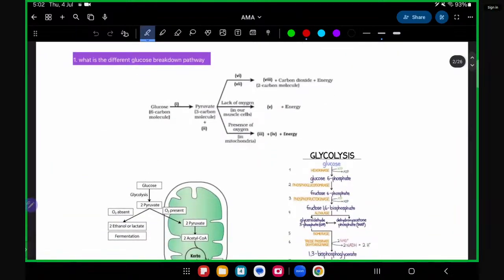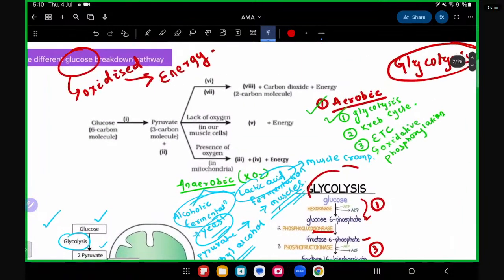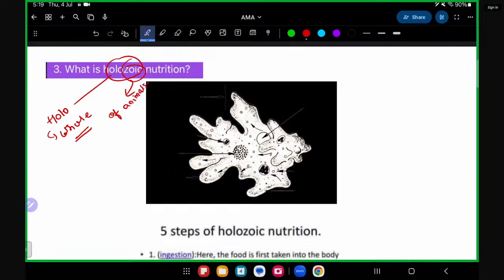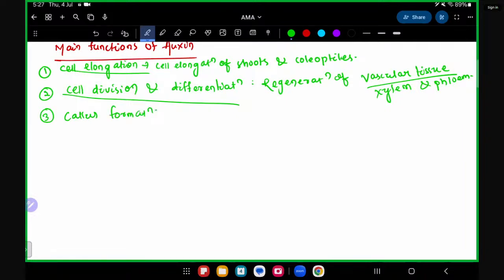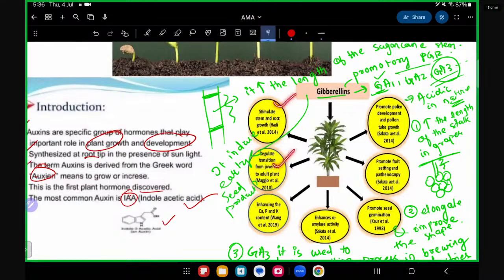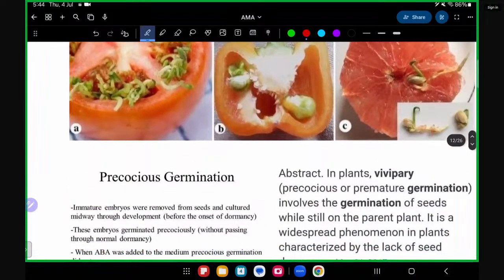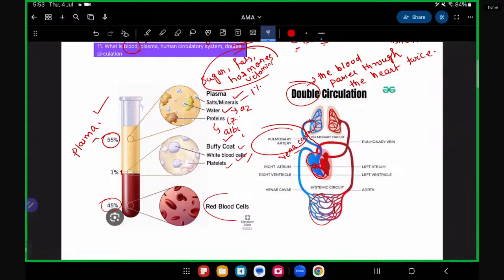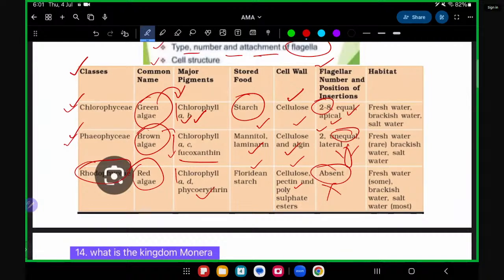Ask Me Anything | Jul 4, 2024 | Biology Live Session by Mamalin Mohanty |SCB Medical College,Cuttack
0:00 - Intro
2:03 - What is the different glucose breakdown pathway
12:25 - What are gastric juice?
18:34 - What is holozoic nutrition?
21:54 - Write the name of the solution used to Preserve biological specimens
23:46 - What are auxin and gibberellin
36:39 - The scientific name of mango
38:48 - Define parturition and lactation
44:41 - What is precocious germination
47:03 - What is entomophily
48:29 - What is blood, plasma, human circulatory system, and double circulation
54:30 - What is eubacteria
59:25 - What is the basis of the classification of algae